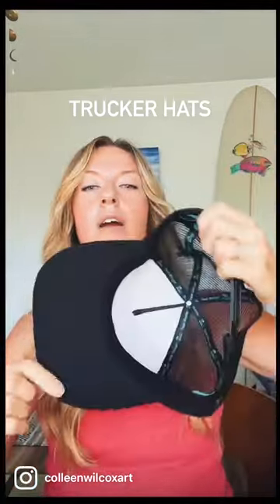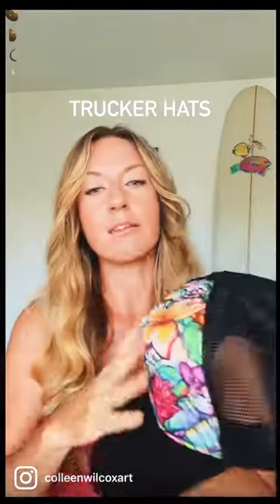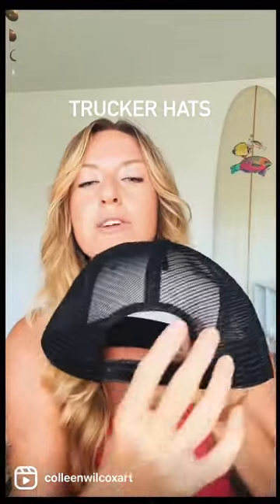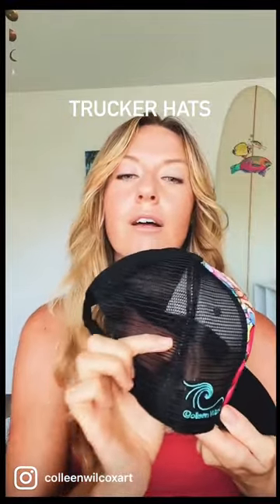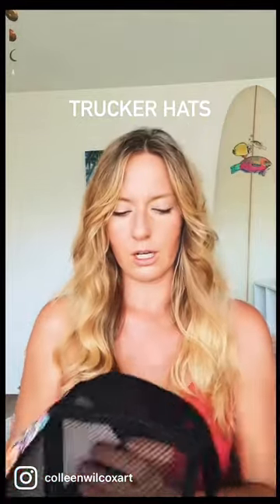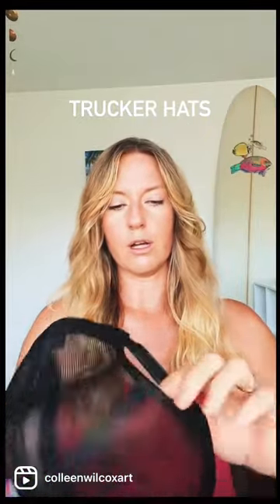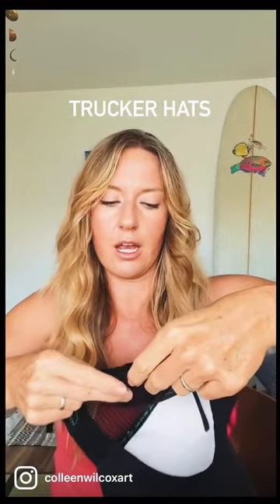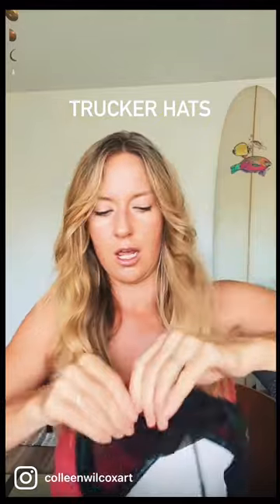Art prints & product tour 2/4 | Colleen Wilcox Art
Hawaii artist, Colleen Wilcox, gives a tour of her tropical & beach inspired art prints and products